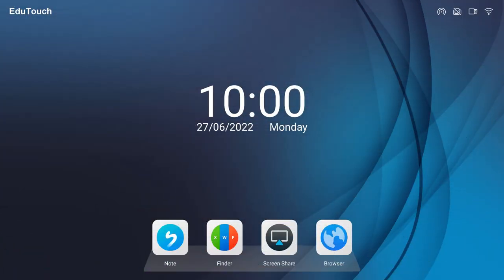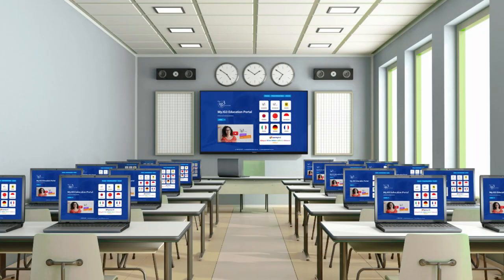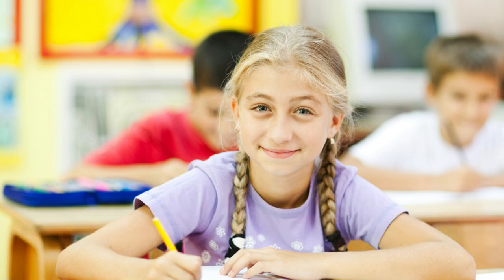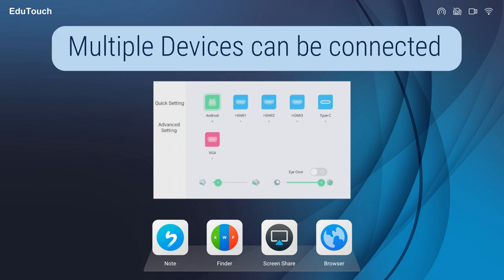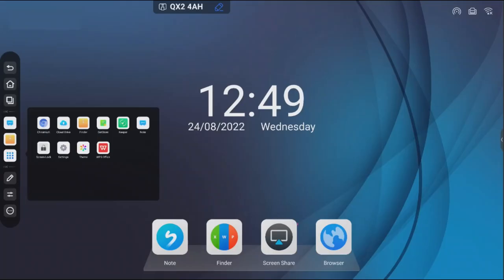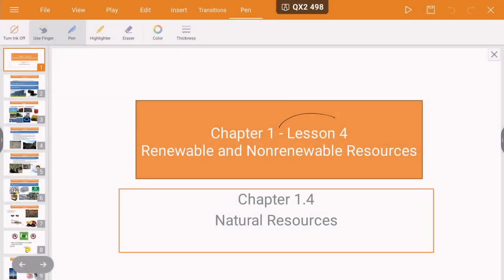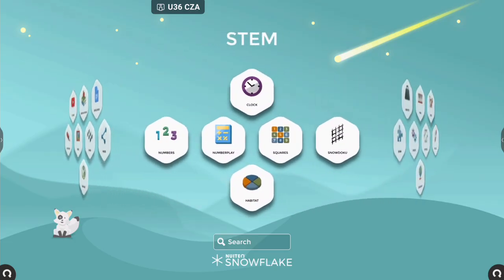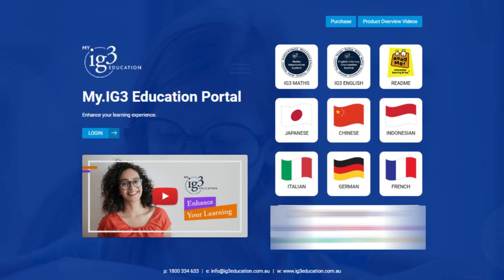EduTouch FX Interactive Panel Overview